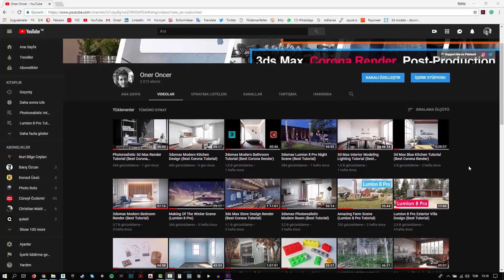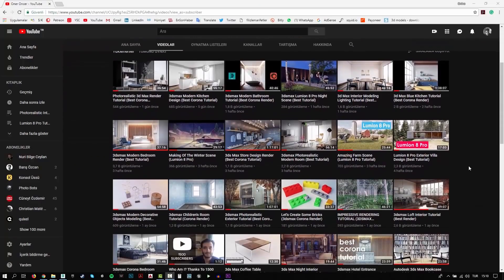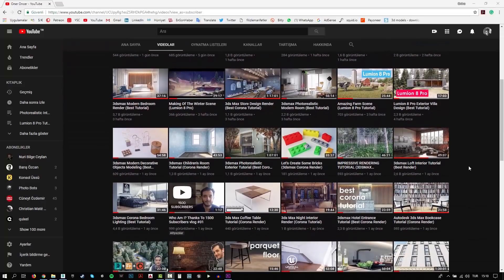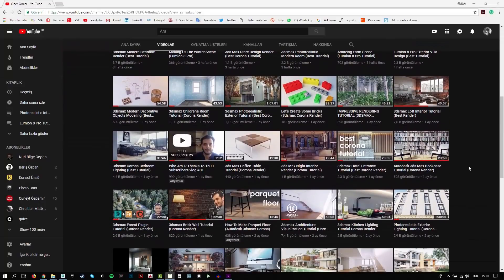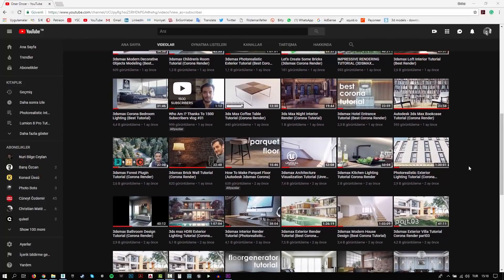Lumion 9 Pro Sunset Render Tutorial (Maiden's Tower)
Hi Everyone,

In this tutorial, you will learn how to create photo-realistic exterior render using 3ds Max Lumion 9 and Adobe Photoshop.